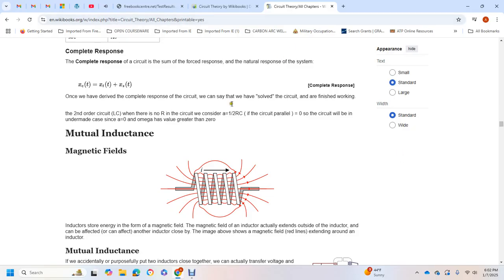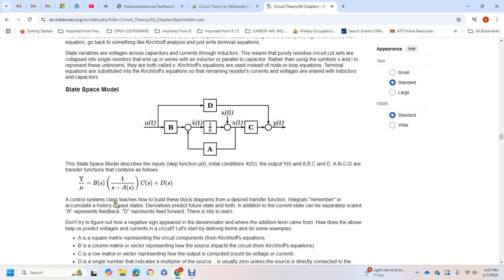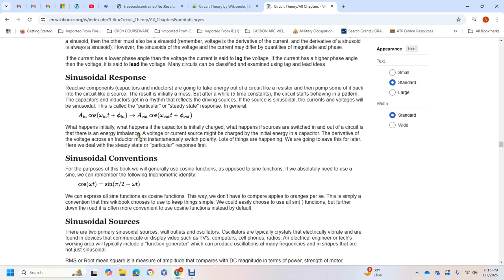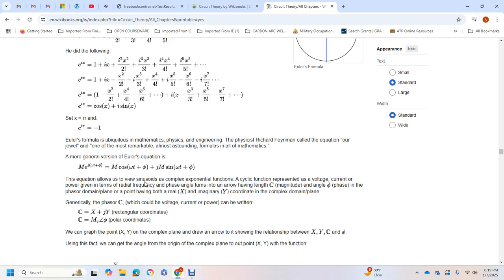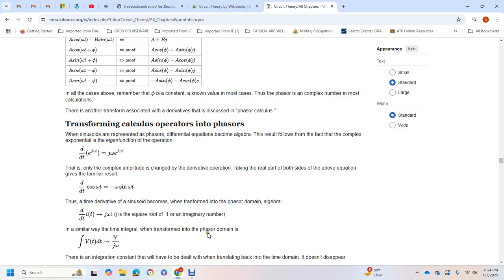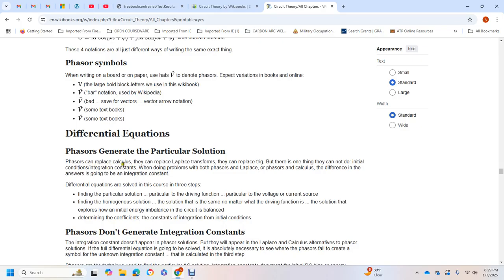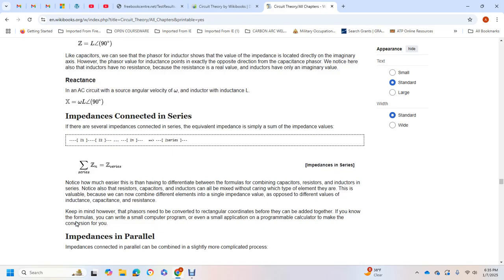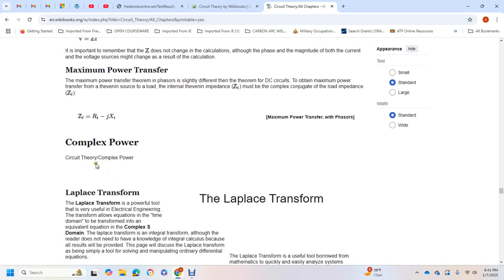CIRCUIT THEORY PART 2